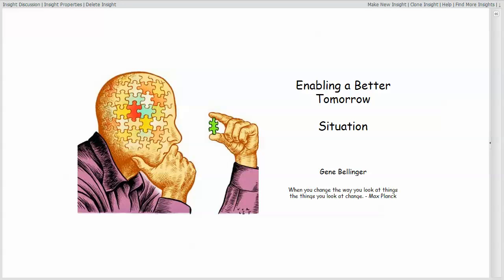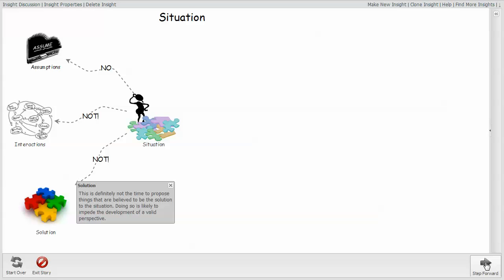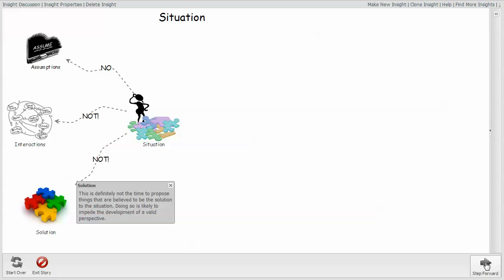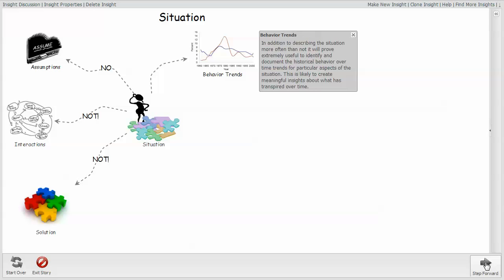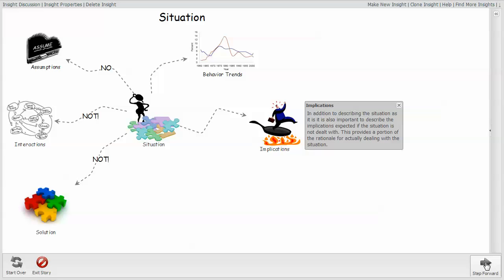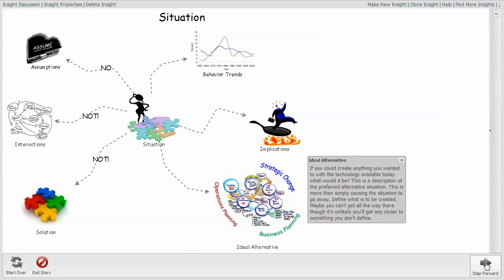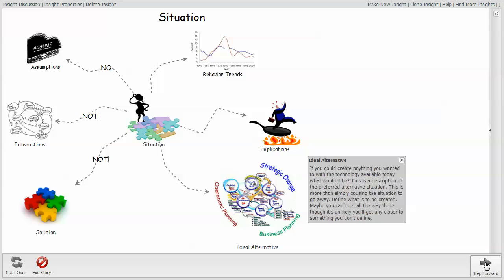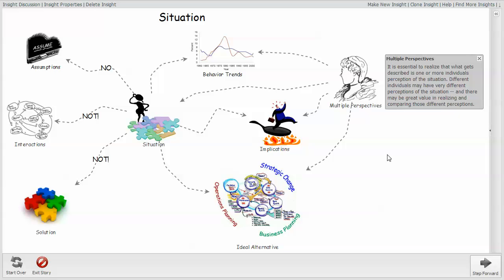Situation v2 xRev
Developing a strategy for dealing with a situation begins with a description of the situation and the preferred state for today, not in some distant future, and the perceived implications of not doing anything. Context